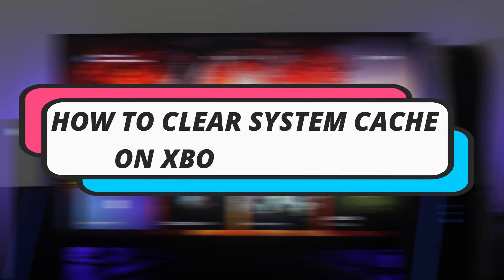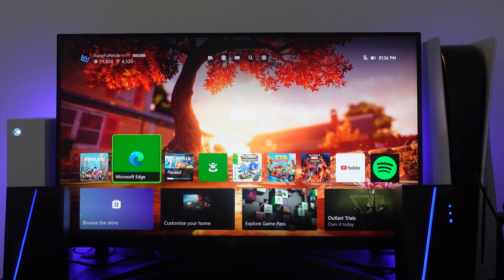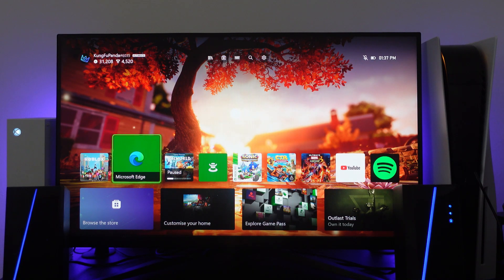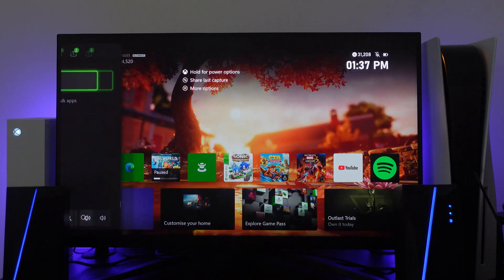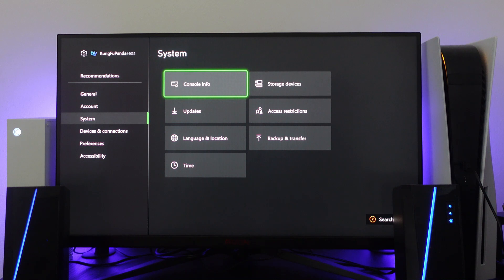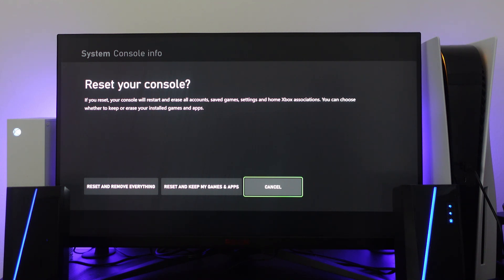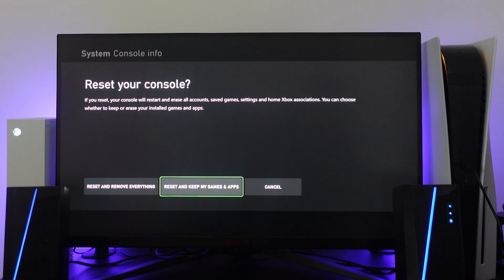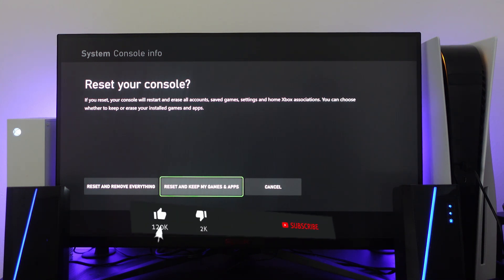How To Clear Sytem Cache On Xbox Series X/S